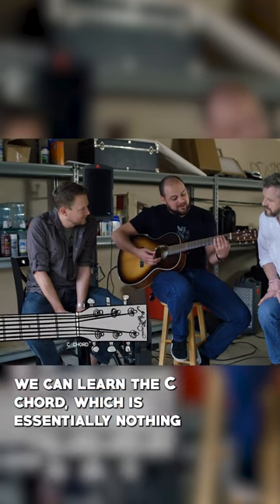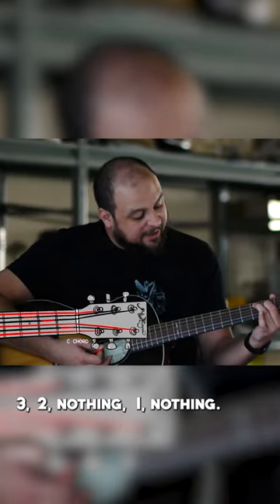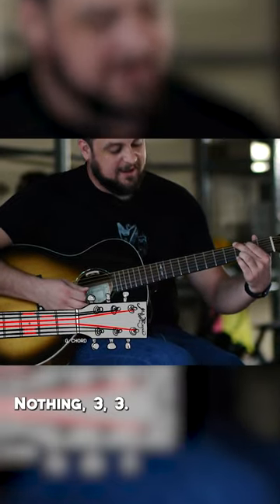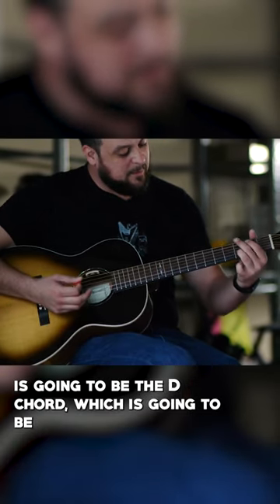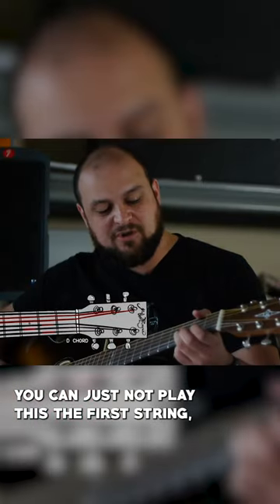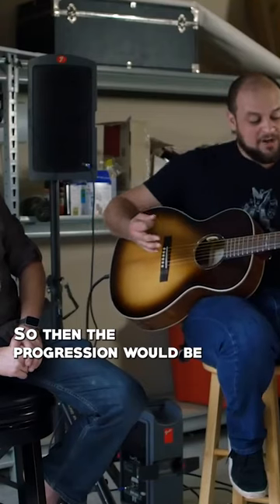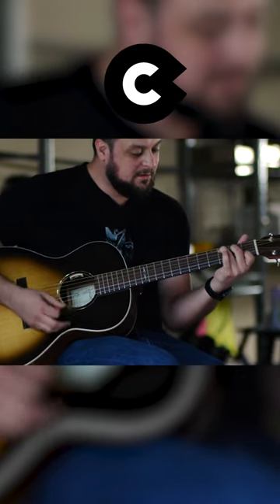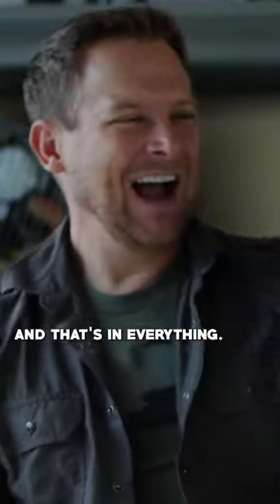How to play guitar on (almost) any song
You can open MY chords.